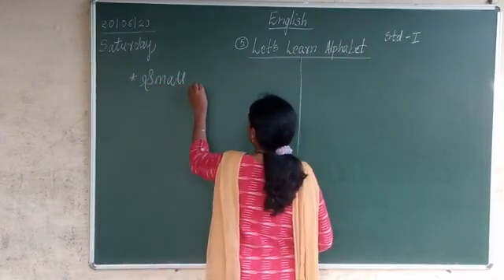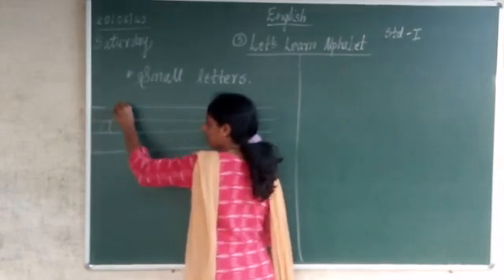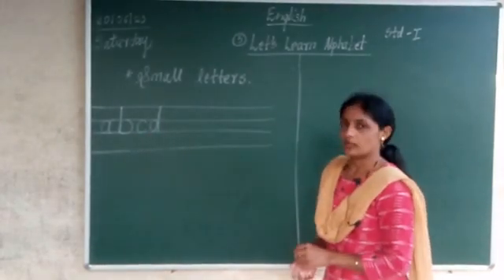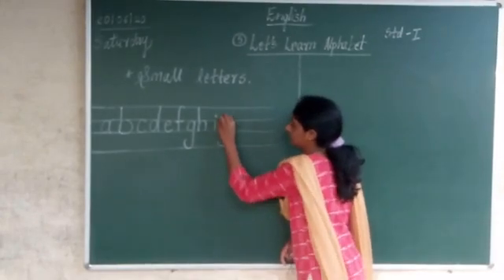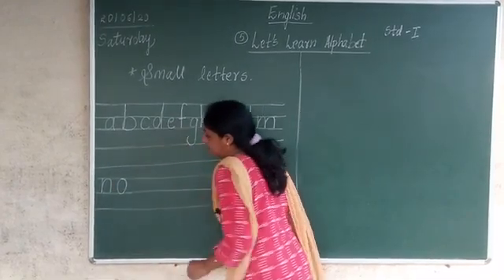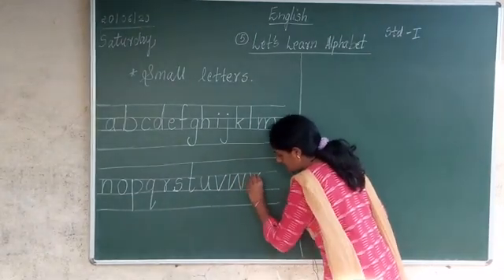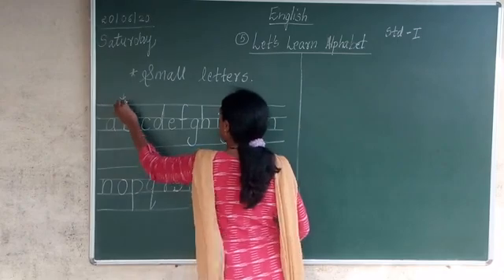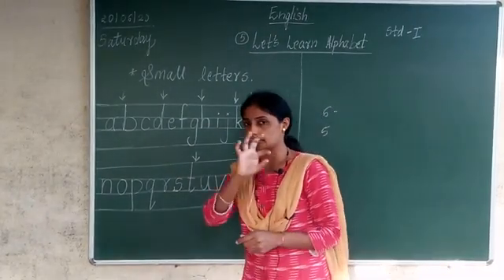Eng-Lets learn alphabet